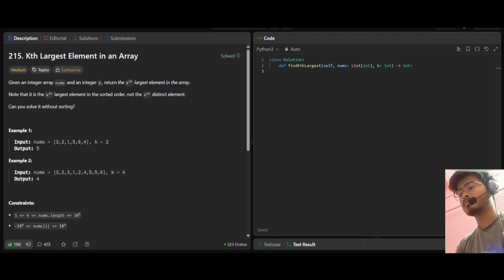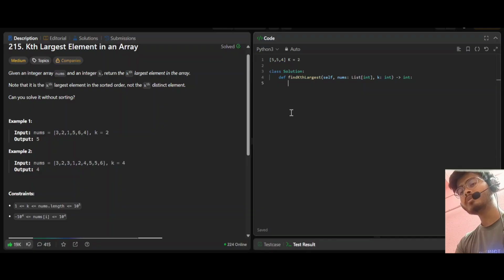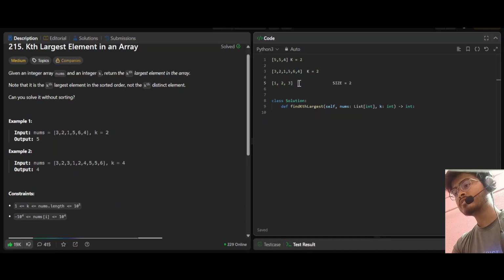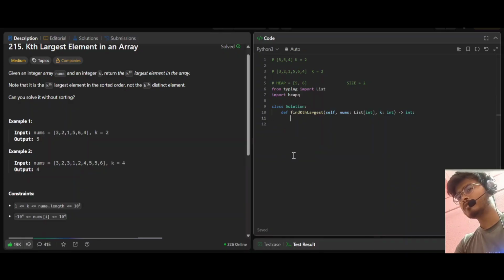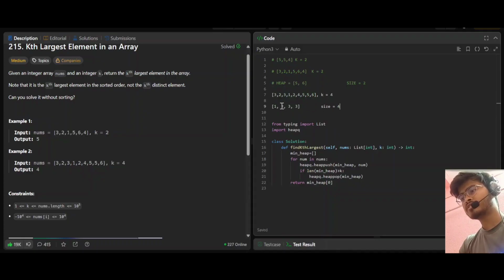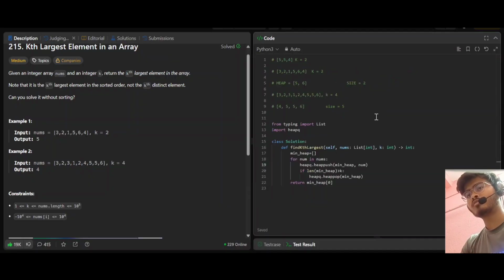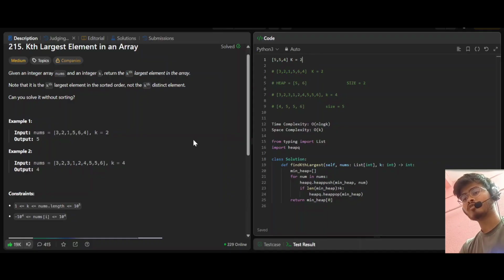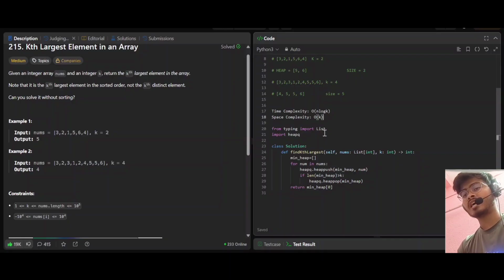LeetCode 215: Kth Largest Element Without Sorting | Min Heap Explained in Python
Learn how to solve LeetCode 215: Kth Largest Element in an Array without sorting the complete array.

In this beginner-friendly DSA tutorial, we use a min-heap of size k to keep track of only the k largest elements. Once the complete array is processed, the smallest element in the heap becomes the kth largest element overall.

In this video, you will learn:
What “kth largest” actually means
Why duplicate values must be counted
How a min-heap works
How to maintain a heap of size k
A complete dry run
Python implementation using heapq
Complexity:
Example:

Output: 5

Try solving the problem yourself before watching the complete explanation.